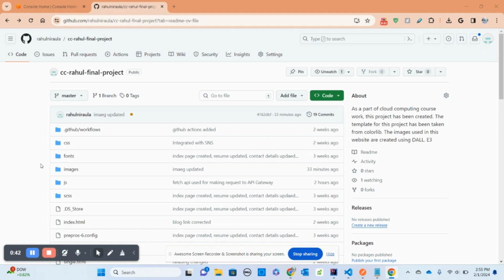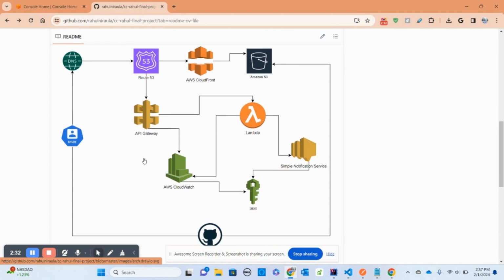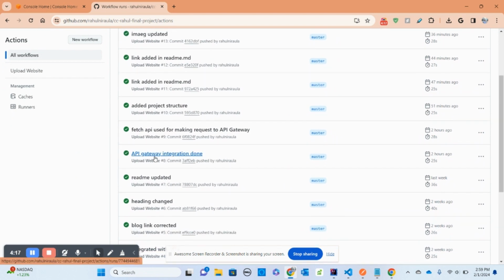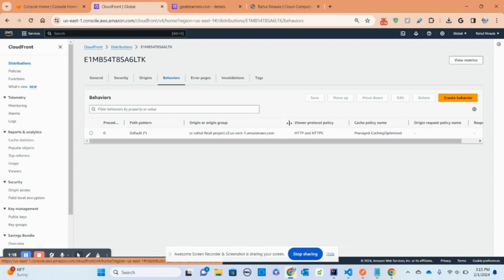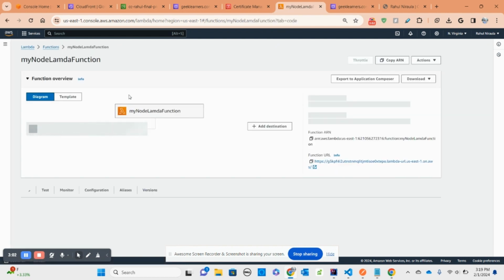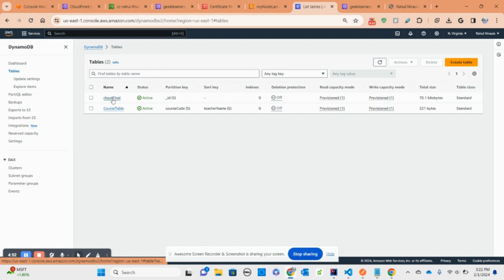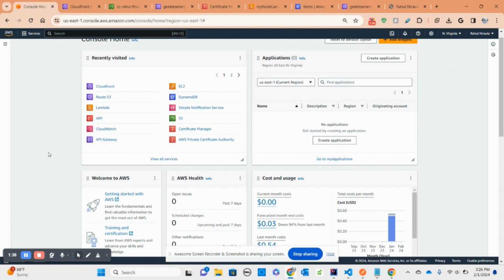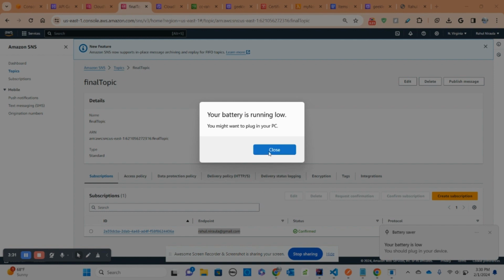Cloud Computing Final Project